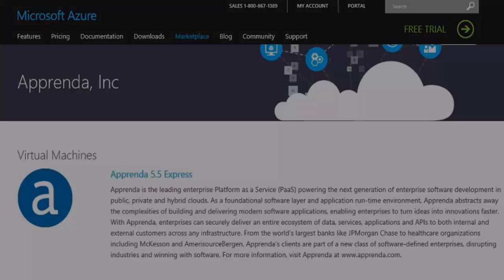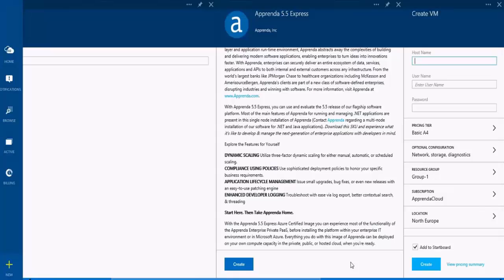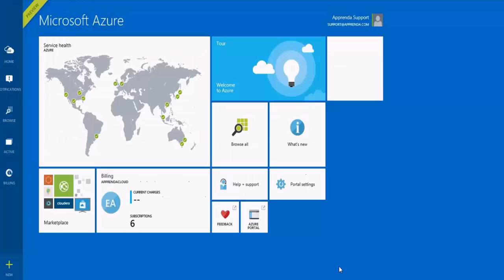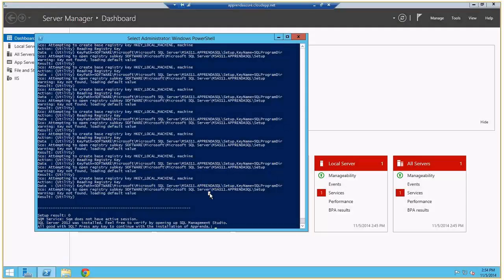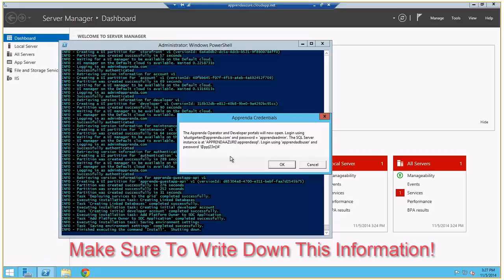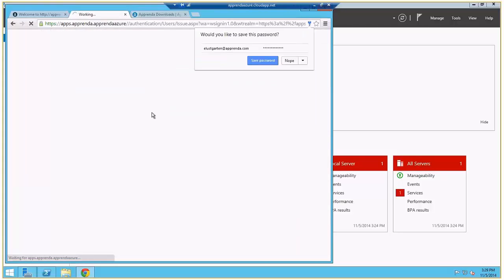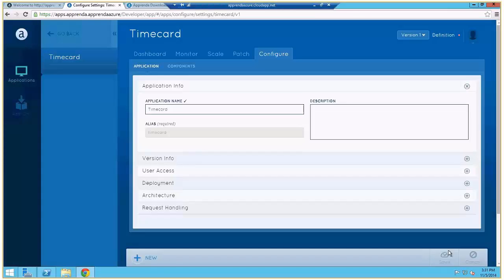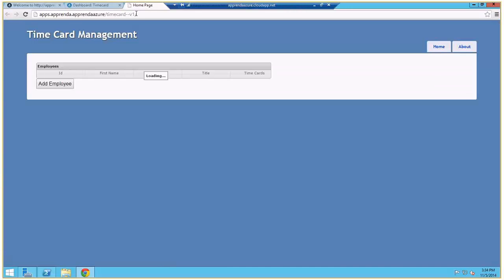Deploy Apprenda using an Azure Certified Virtual Machine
Apprenda's leading private Platform as a Service (PaaS) solution is now Microsoft Azure Certified. With just a few clicks, developers and IT administrators can easily deploy a certified Apprenda 5.5 image and begin to rapidly build, deploy and manage a scalable private PaaS environment in Azure, a Gartner Magic Quadrant Leader.